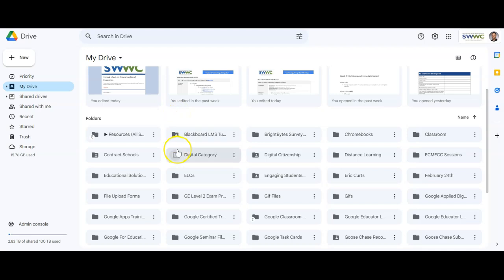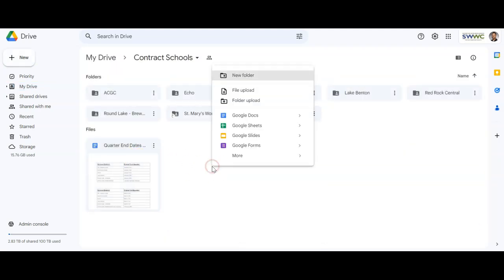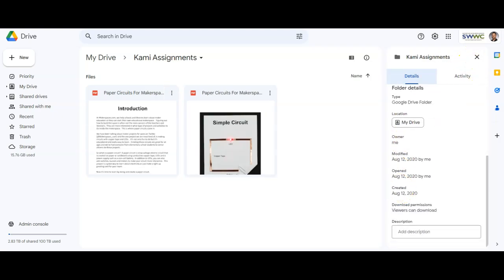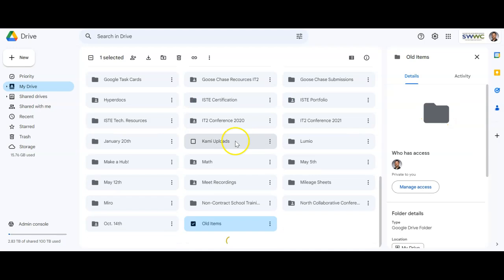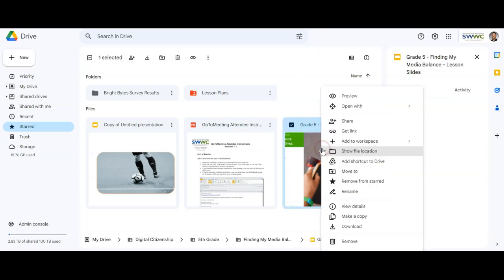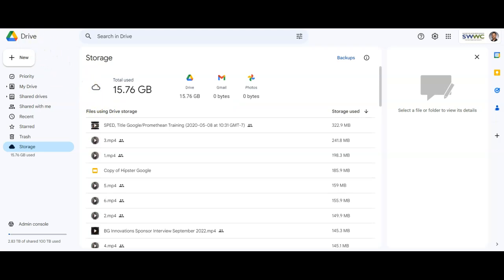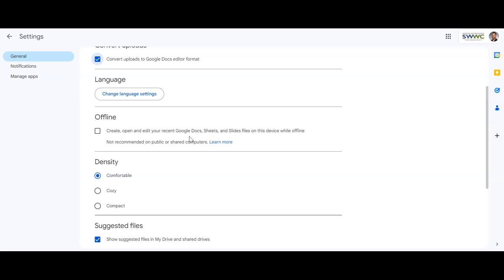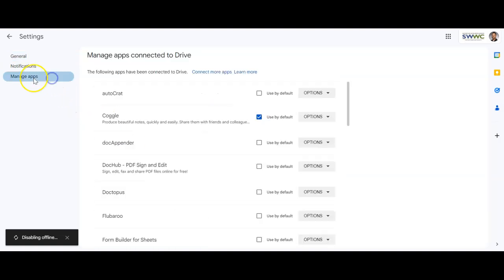Declutter Your Google Drive | A Step-by-Step Guide to Year-End Cleanup